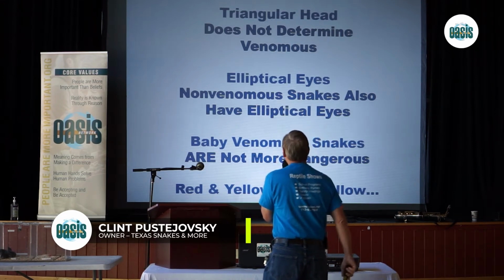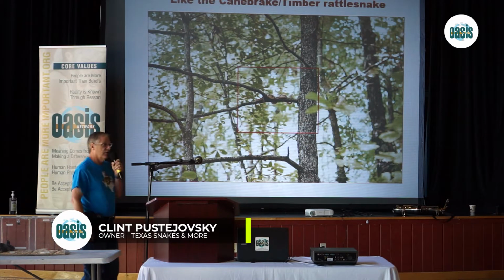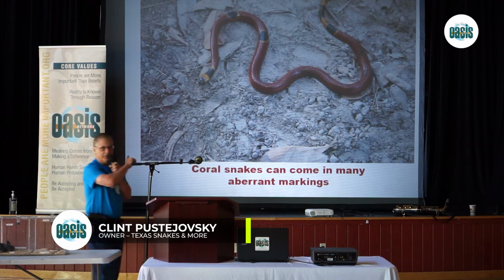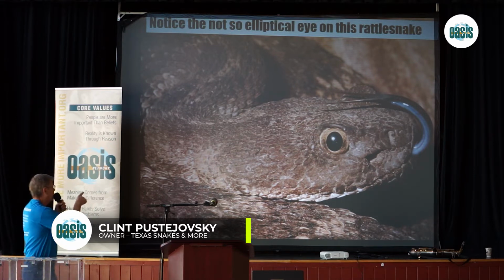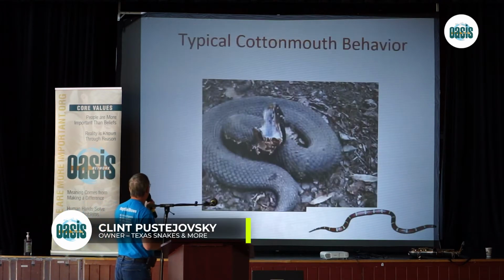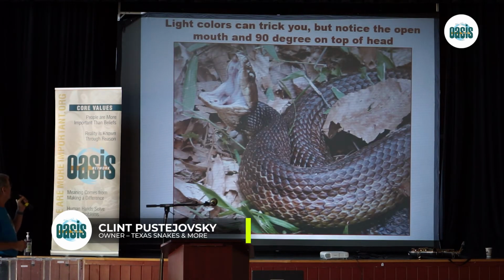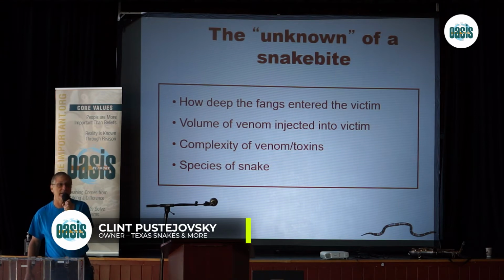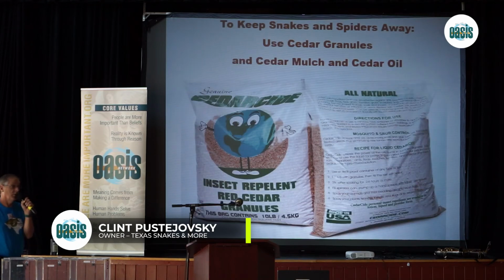Venomous Snakes of Texas | Clint Pustejovsky | September 26 2021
Speaker:: Clint Pustejovsky
Main Talk: Venomous Snakes of Texas
Clint will teach how to identify venomous from nonvenomous snakes, safety procedures when out in the field, and what to do if bitten by a venomous snake.